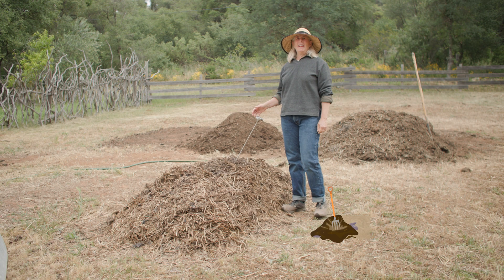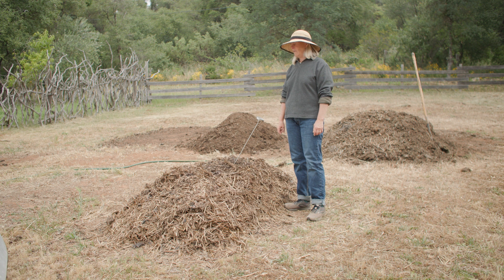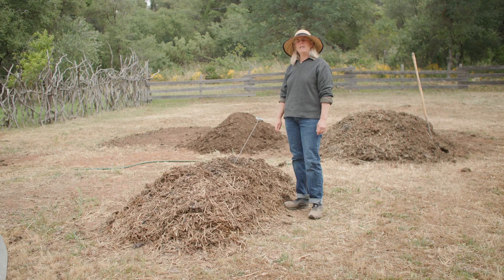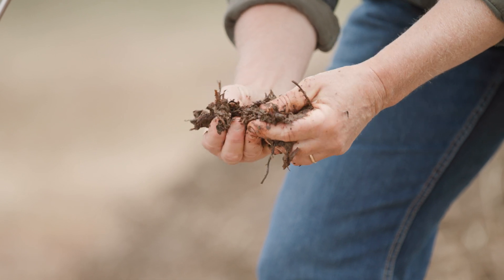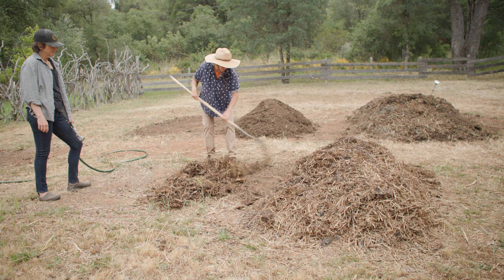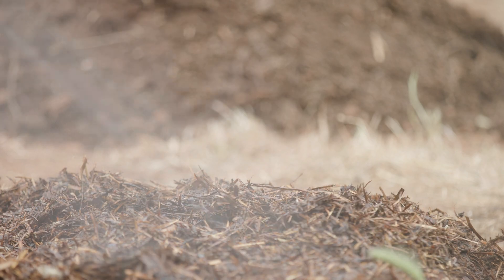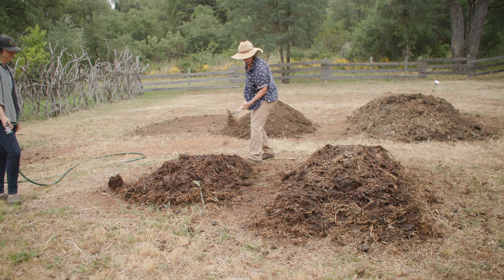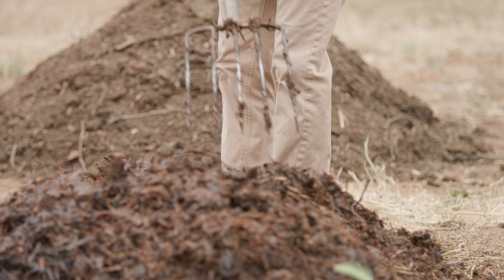Turning a Compost Pile at 8 Weeks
This is part 6 of a 10 part video series, The Essentials of Farm Scale Composting. Get the free companion booklet for additional content

Support for this project was provided by USDA's National Institute for Food and Agriculture.